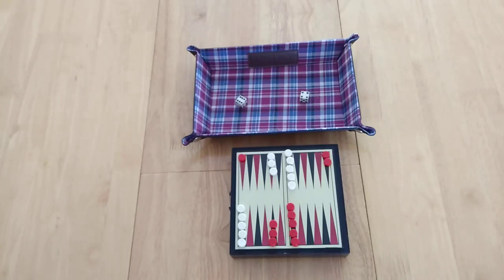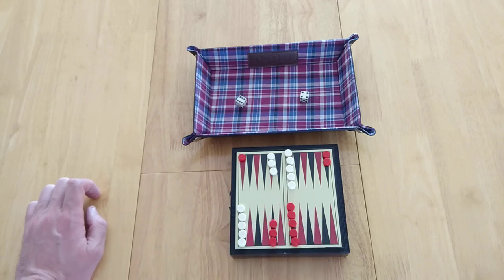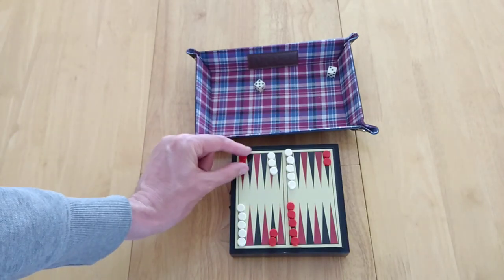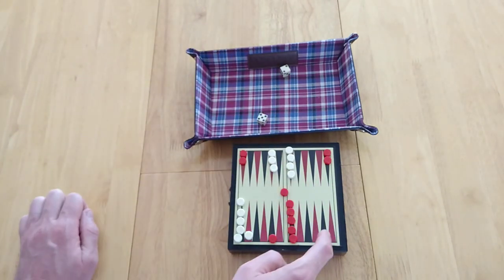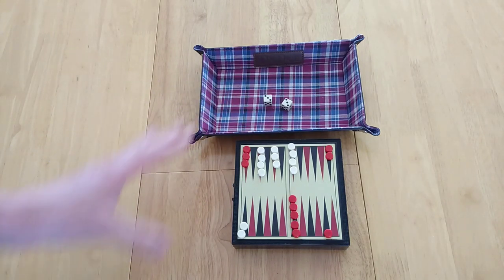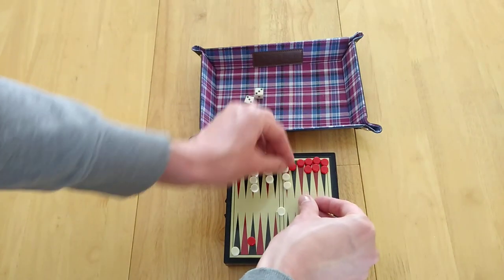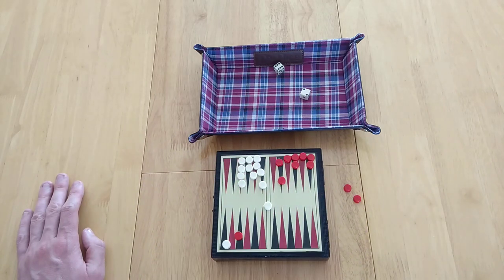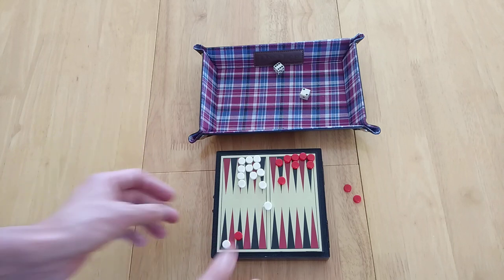Backgammon - how to setup play and review * Amass Games * two player classic abstract board game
I was moving in the wrong direction and are completely reversed in terms of where the home is.